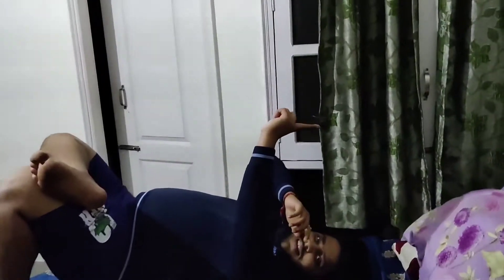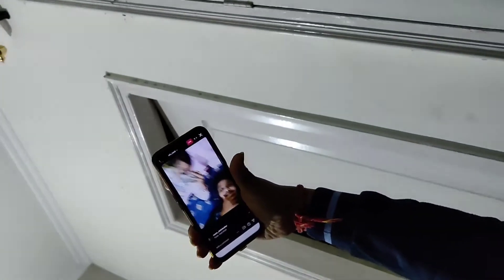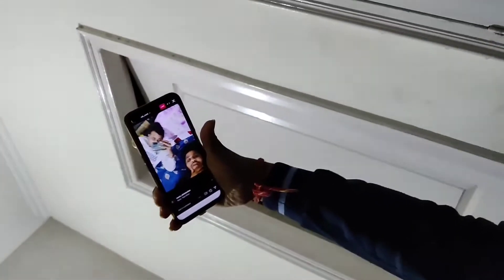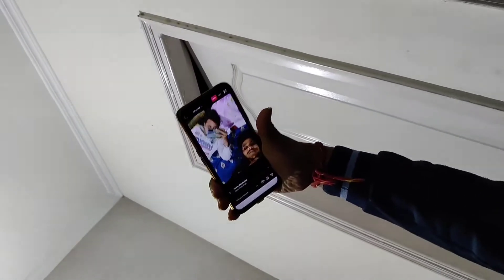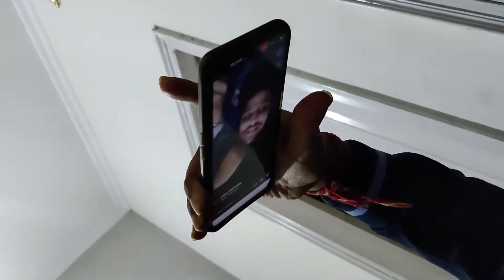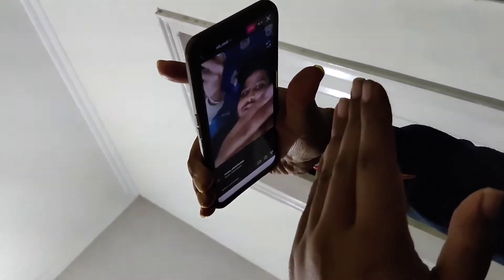instagram live me masti | vlog 15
copyright of this background sound belongs to
Song: Tubebackr & Sarah Jansen - Joyride